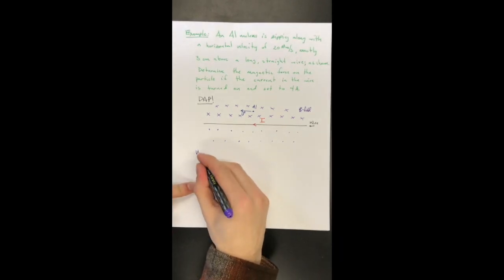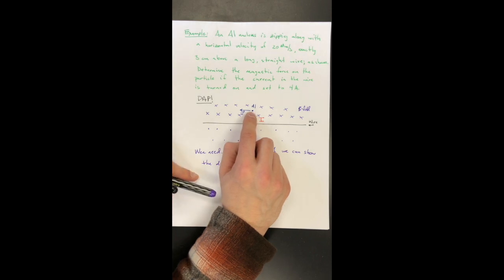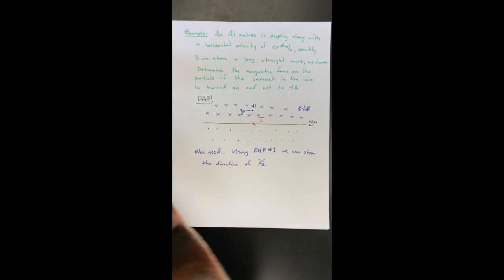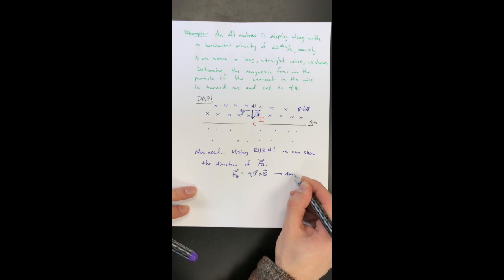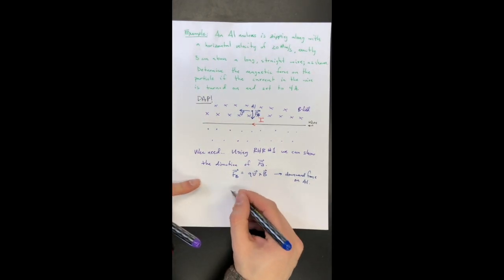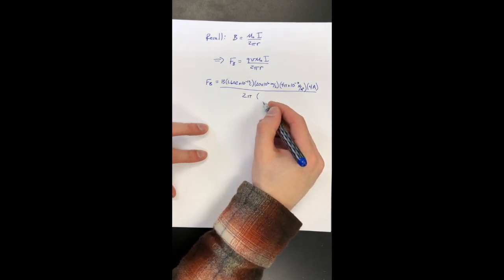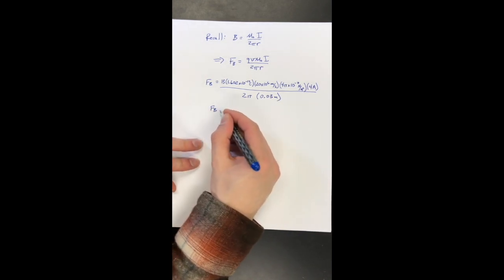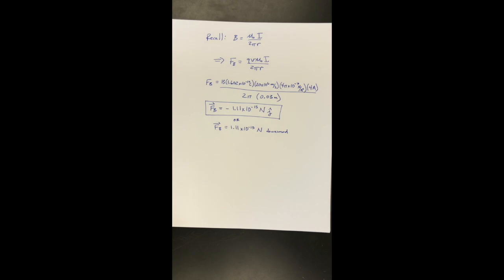Ch. 20 Example 1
Winter 2020
PHY 126

This example is of the magnetic force experienced by a moving, positively charged nucleus that is traveling parallel to a current carrying wire.

By Ryan Pacheco